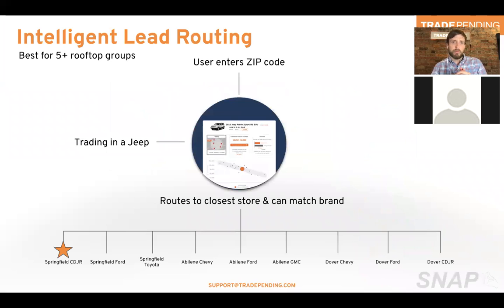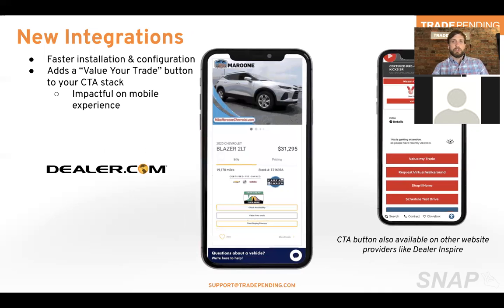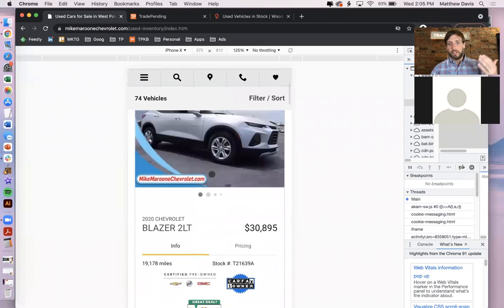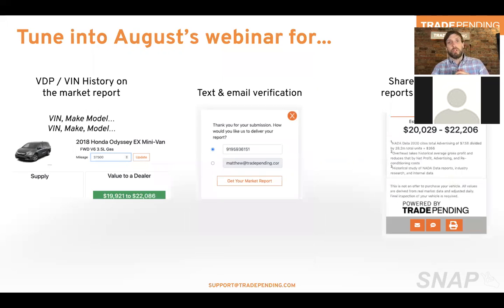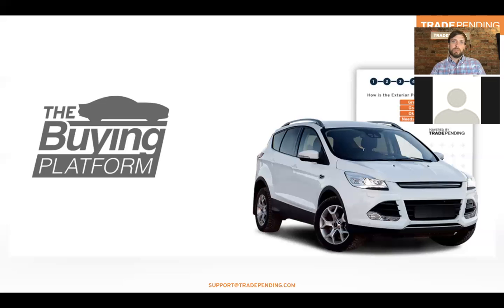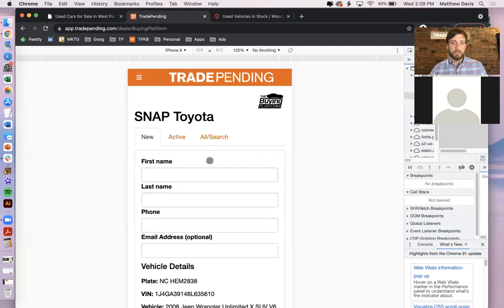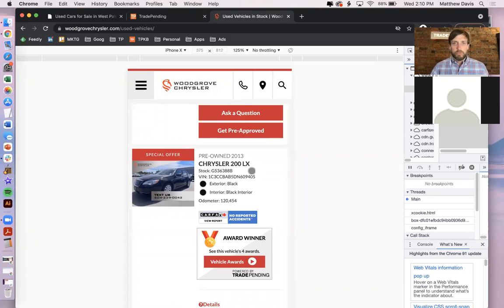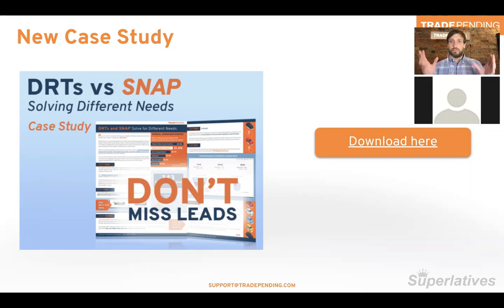TradePending Customer Training July 2021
We’re sharing a host of major feature enhancements for both Trade and Badges in our next Customer Training Webinar. Including lead routing and new